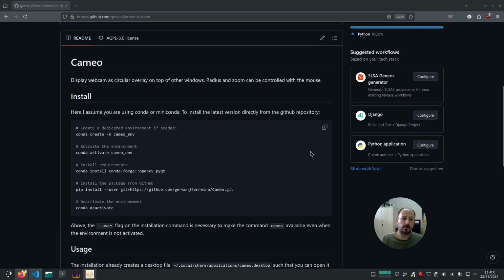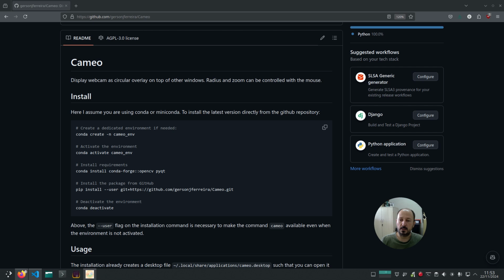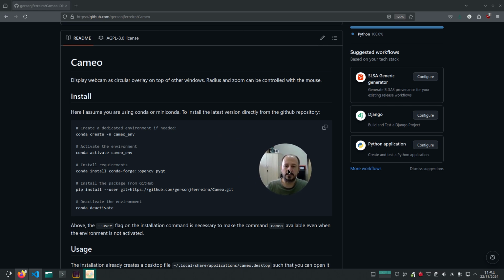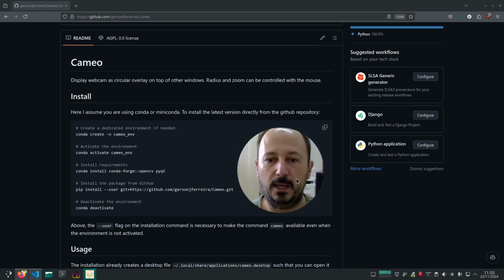Cameo - circular webcam overlay for recordings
A simple python+opencv code to display webcam as circular overlay on top of other windows.